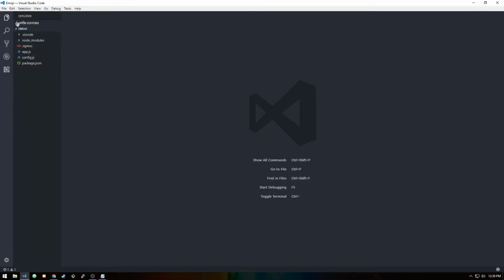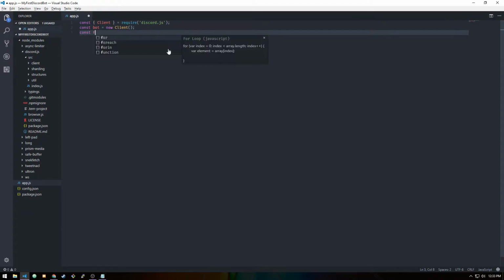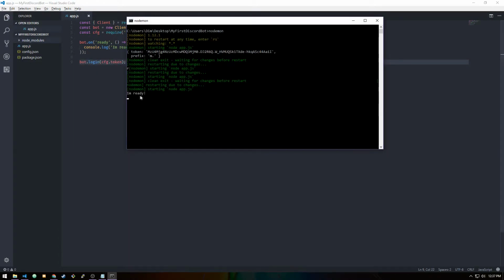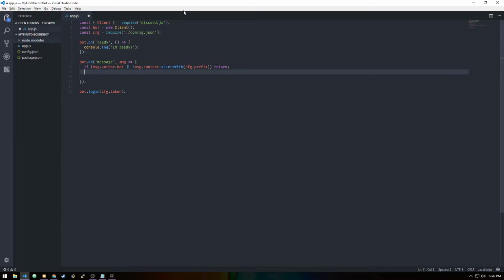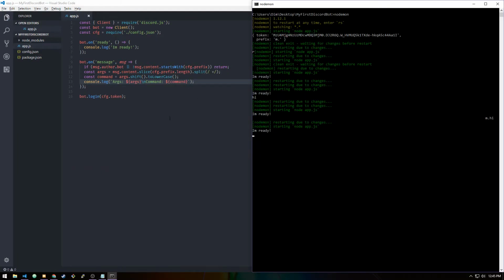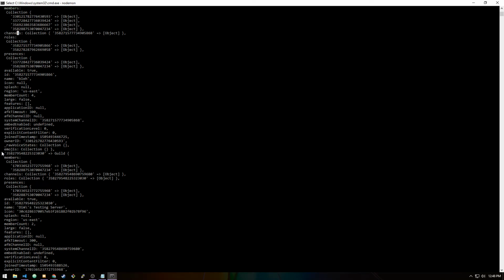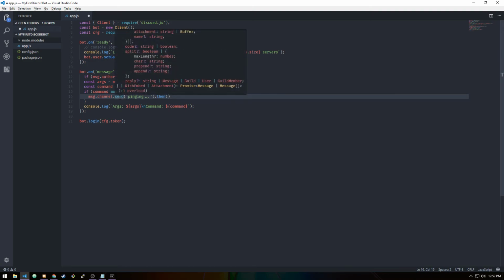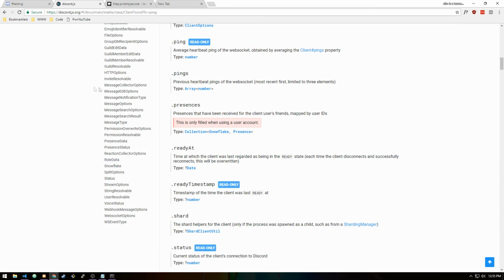Making a Discord Bot in Discord.js #2: Handling Commands and Arguments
║       Programs I Used
║∙Google Chrome
║            PC Specs
║∙16GB DDR4 RAM
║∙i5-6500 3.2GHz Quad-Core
║∙Radeon R9 380 4GB
║∙WD 2TB Caviar Blue